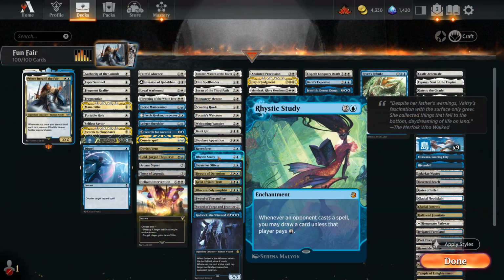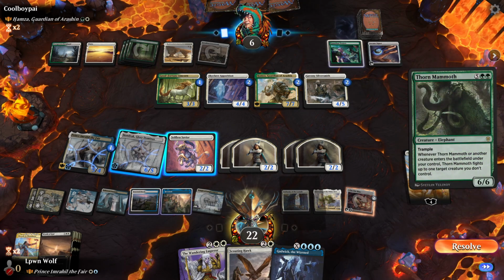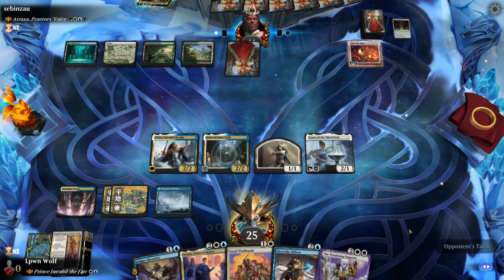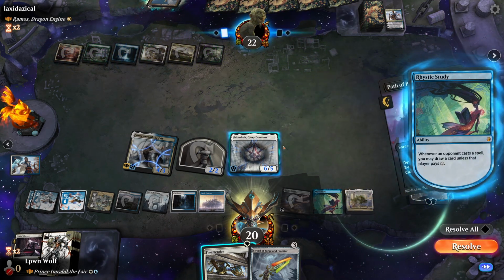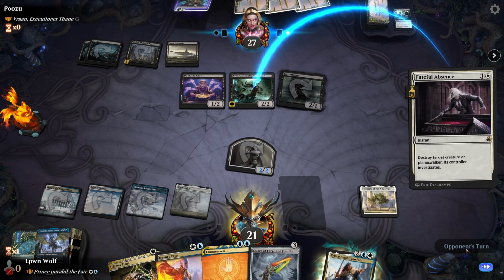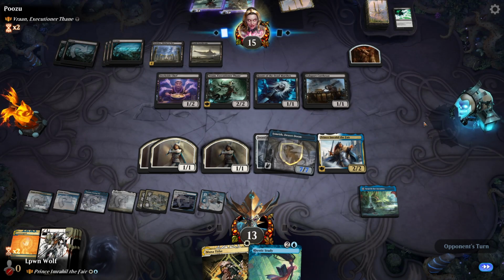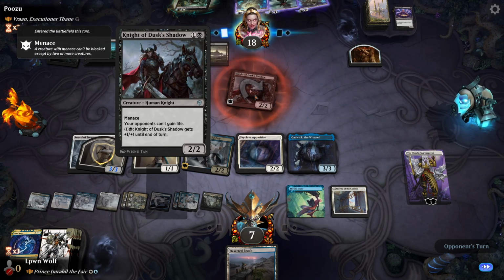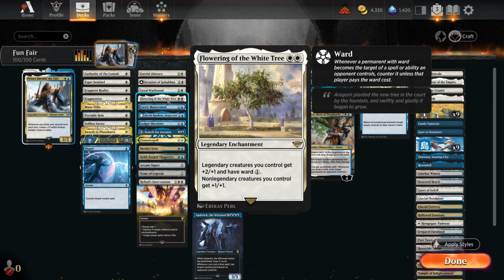(NOT) FAIR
Prince Imrahil the Fair Historic Brawl Deck.

License Free Music from YouTube Studio: Positive Fuse by French Fuse